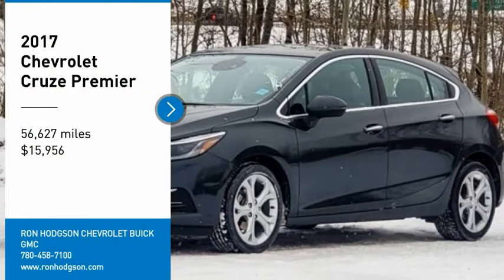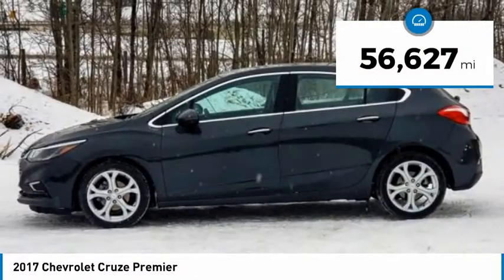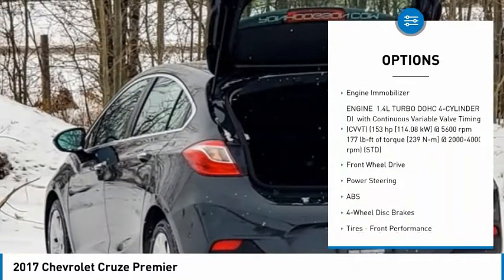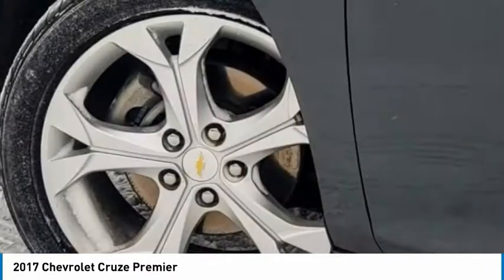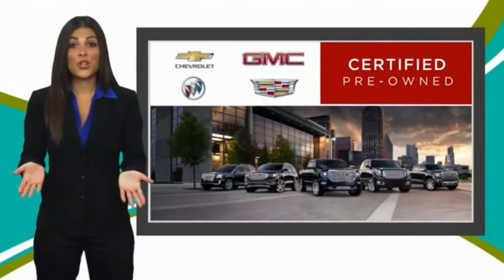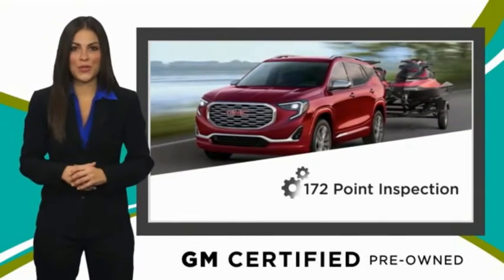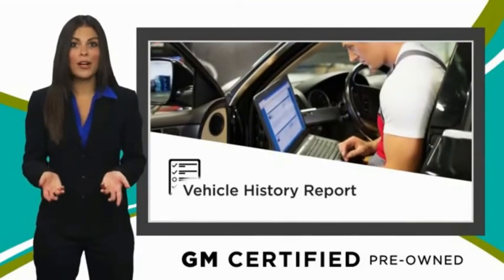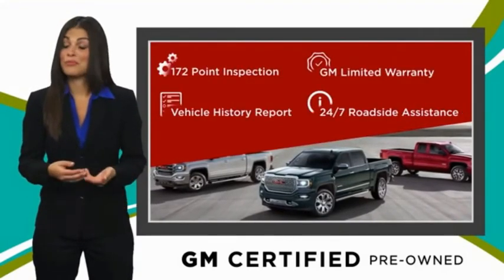2017 Chevrolet Cruze P18856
2017 Chevrolet Cruze Premier

Certified Cruze hatch up for grabs! Power roof, remote start, navigation, heated seats, bluetooth, tech package, rear camera, bose, heated wheel, many more options Please call for more info!